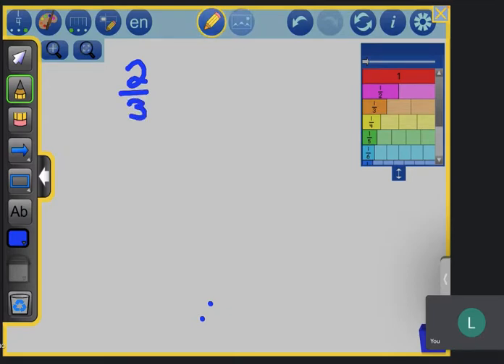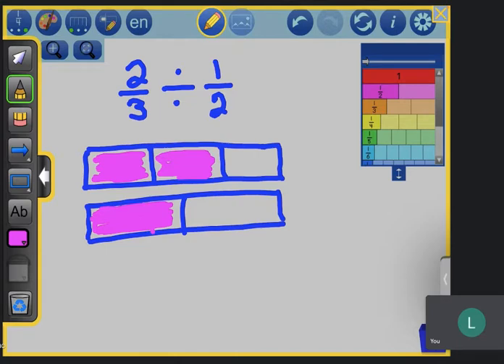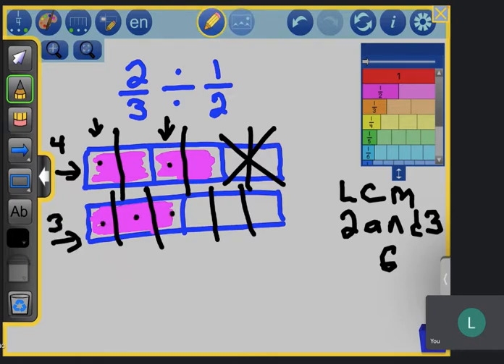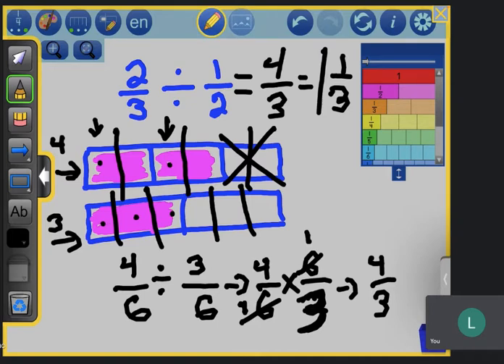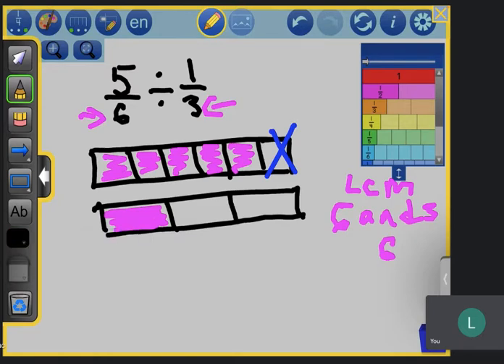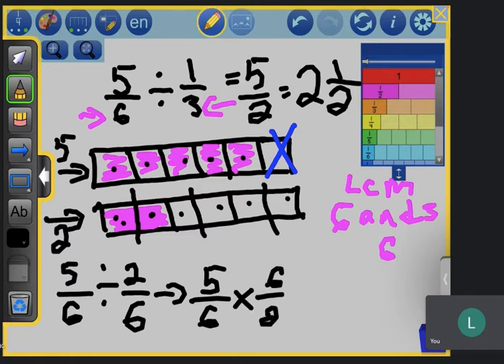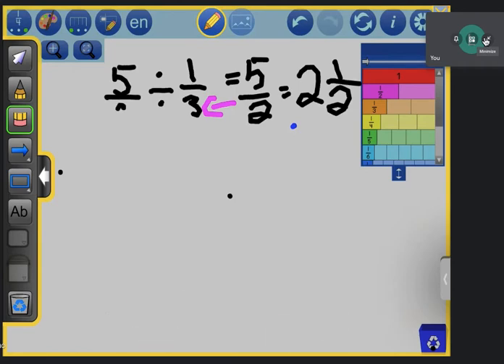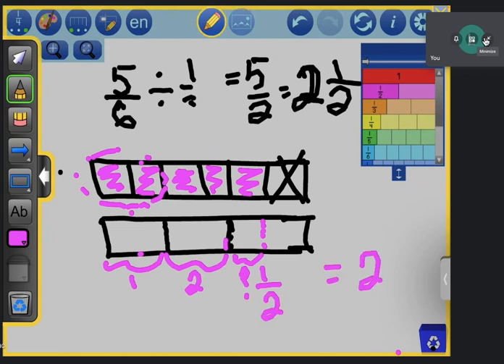Dividing Fractions by Fractions